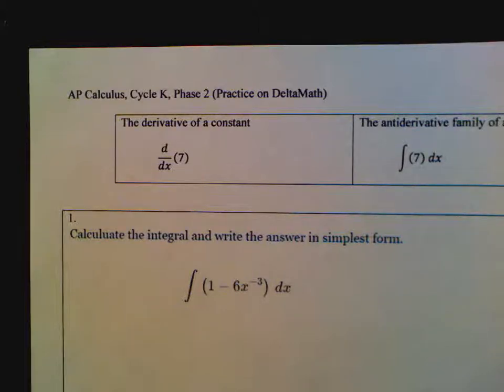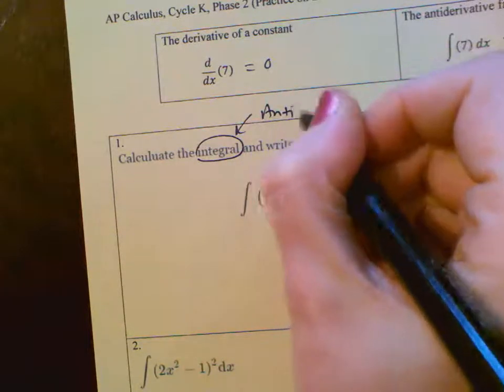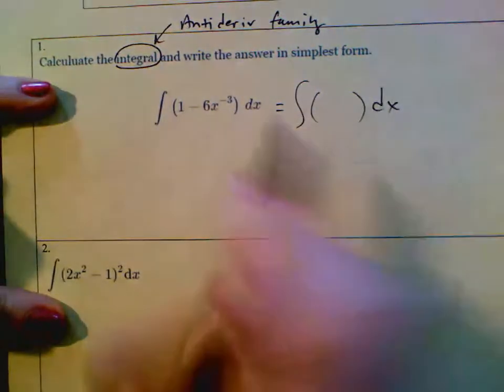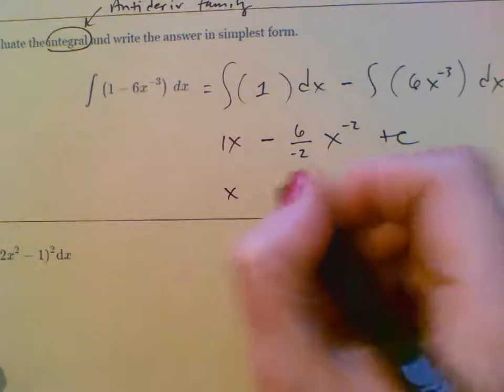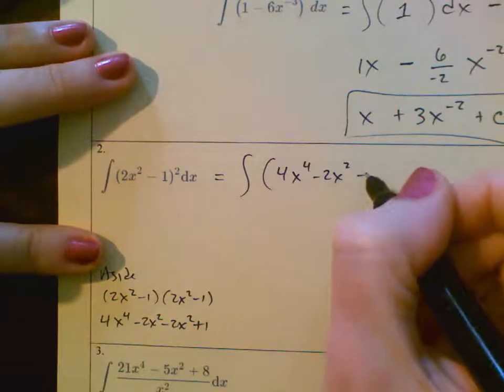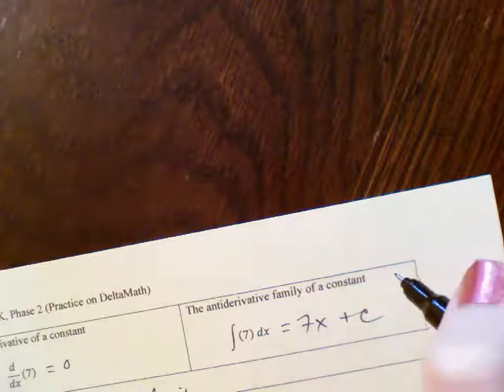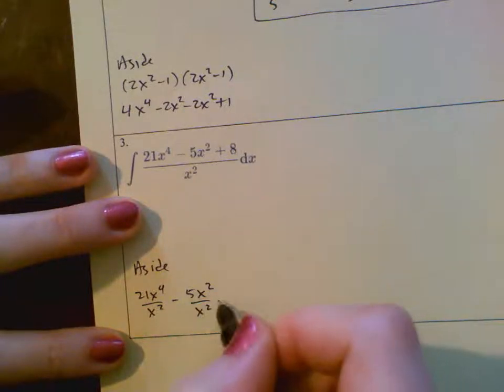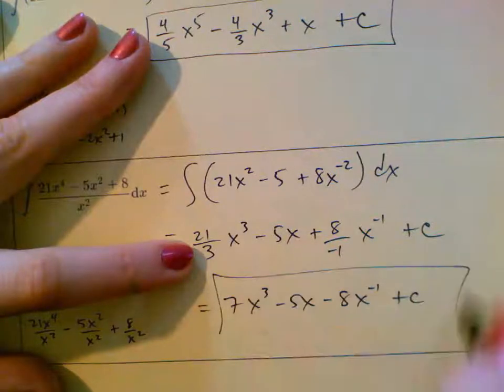AP Calc I-2